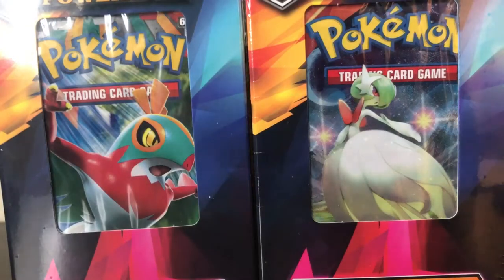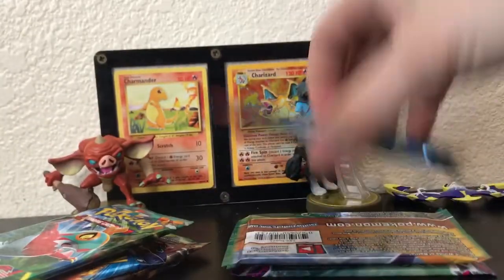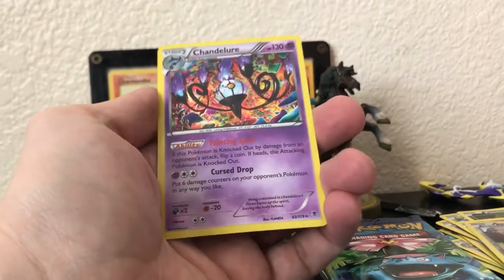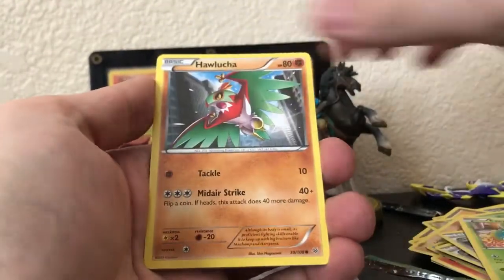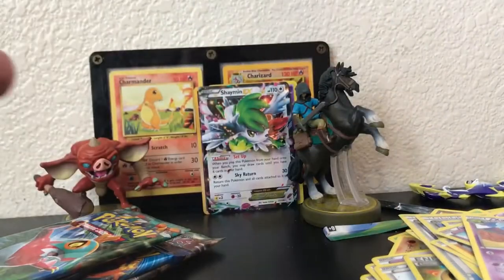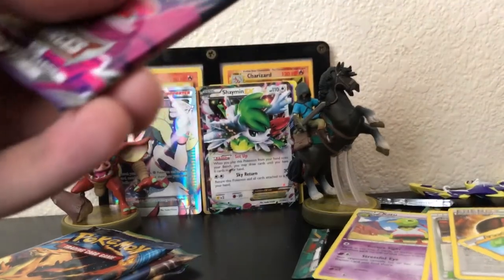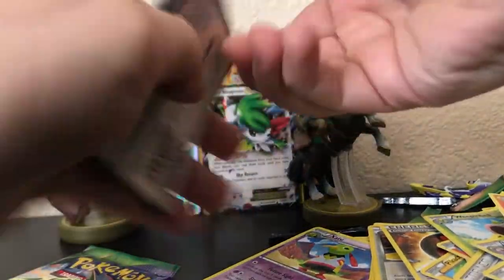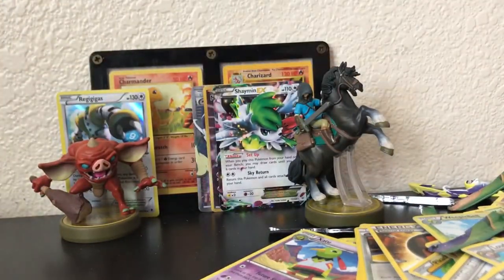IT HAPPENED!!! Mystery Monday Episode 12!!!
I can't believe we did it. All the hunting paid off and we pulled one amazing card. Not to mention we get some awesome full arts!